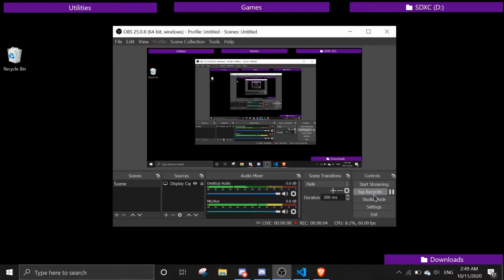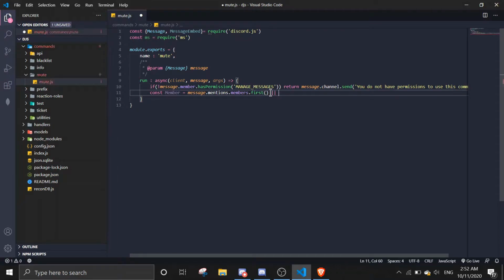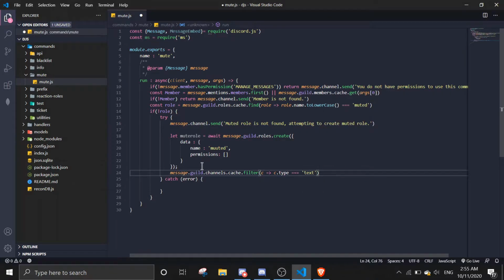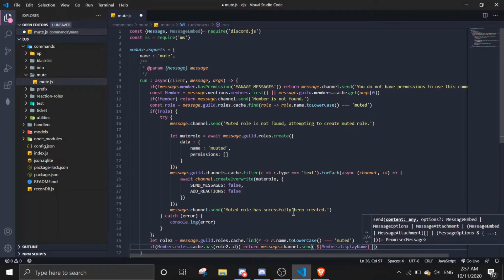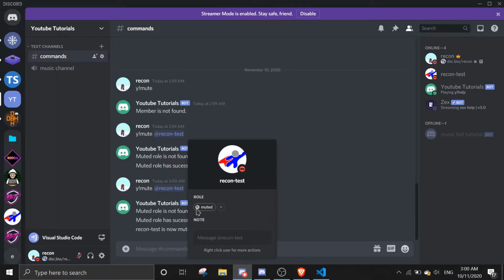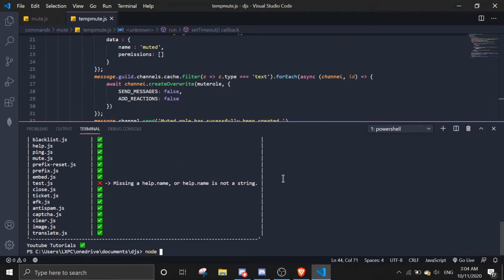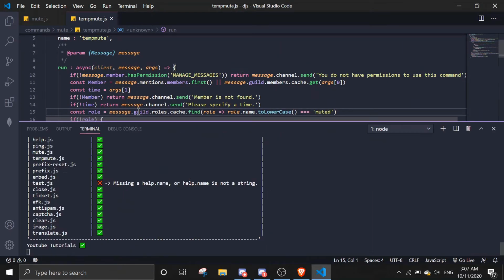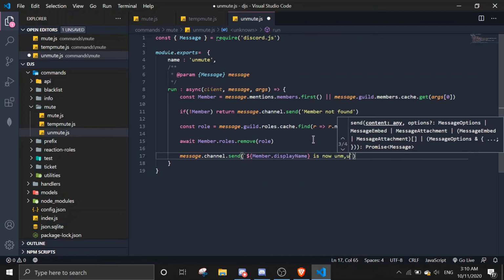#17 Mute / tempmute / unmute commands | Easy | discord.js v12 tutorials